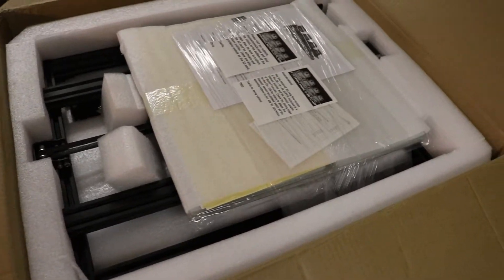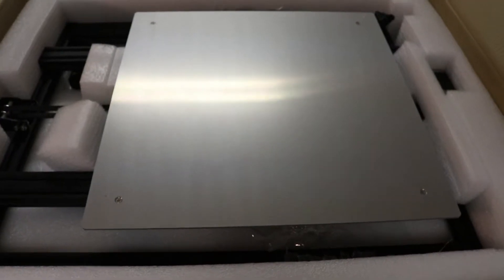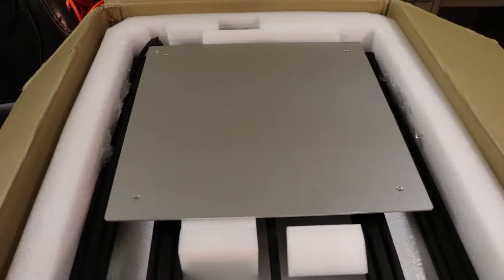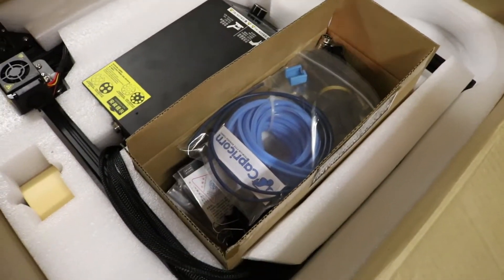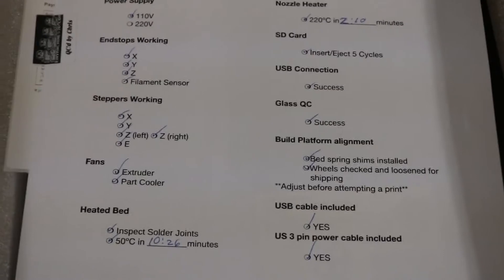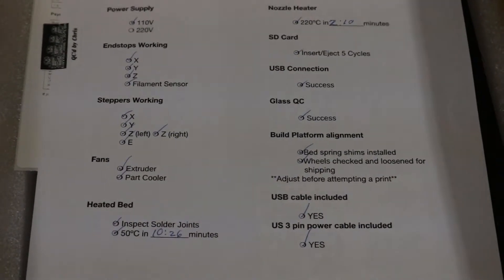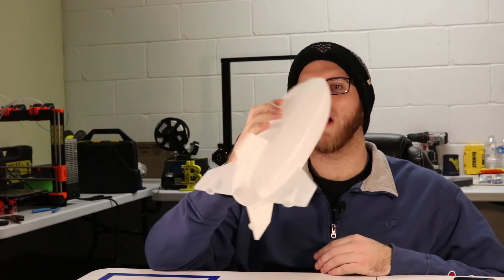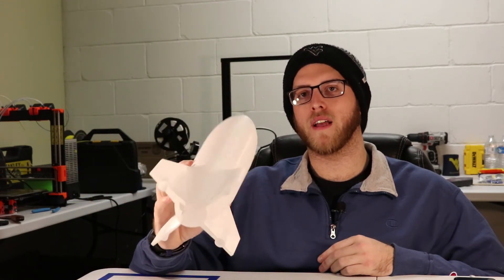Creality CR-10 S4 Unboxing, Tips, & First Thoughts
I purchased this printer from tinymachines so all thoughts above are my own. Overall this is a great printer and worth buying if you are looking to increase your printing capabilities at a reasonable price!

     large-build-area-3d-printer